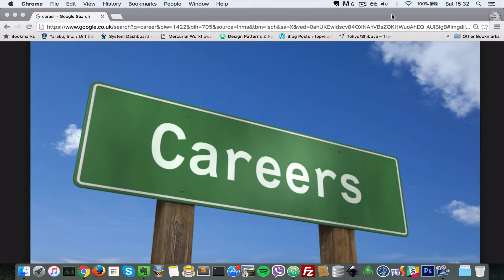How To Get a Web Development Job with no Work Experience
Lets see some tips on How To Get a Web Development Job with no Work Experience. This will help you make a great cv without actual Job experience but with some projects under your belt.